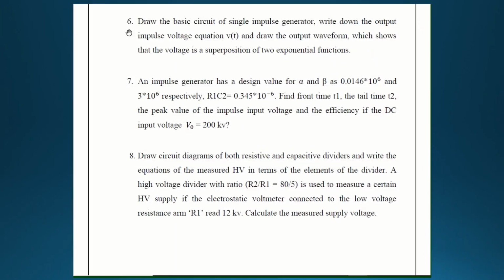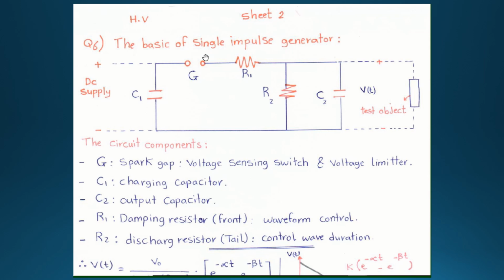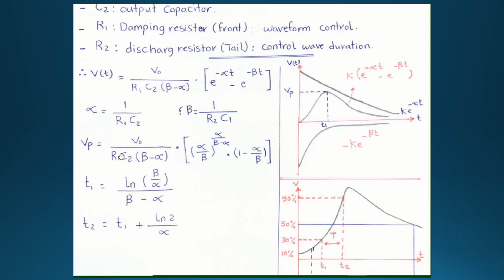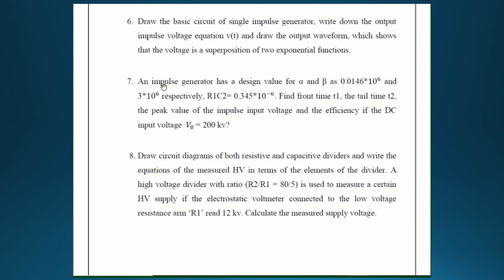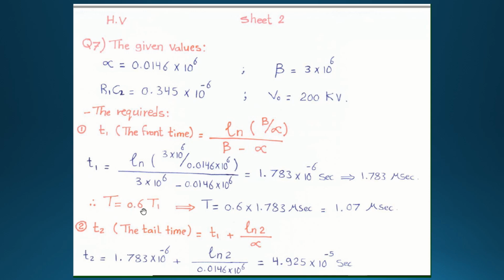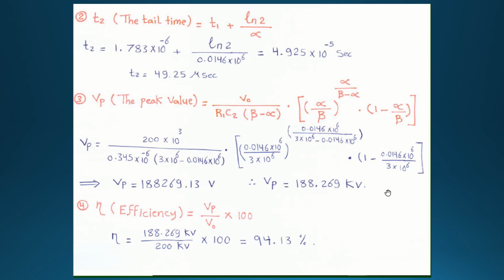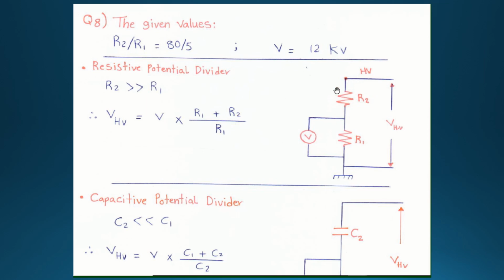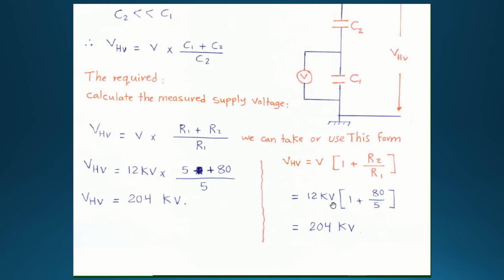H V Lecture 5 Q 6 , 7 & 8